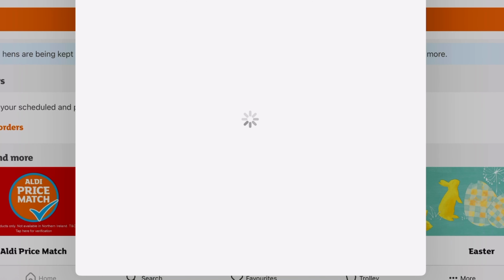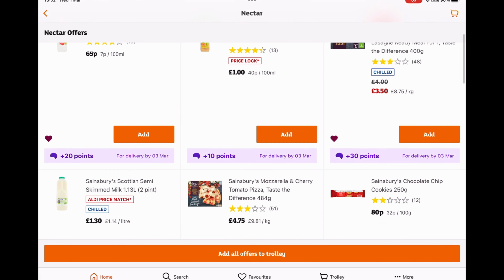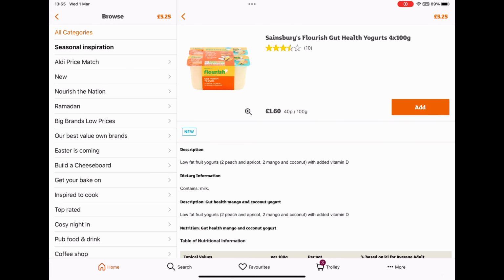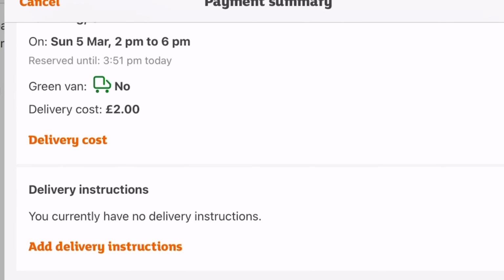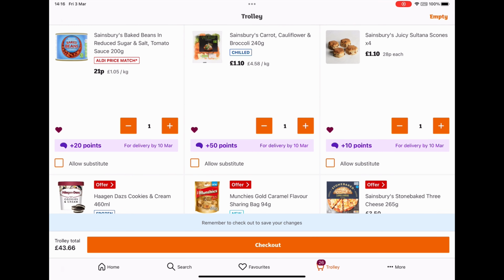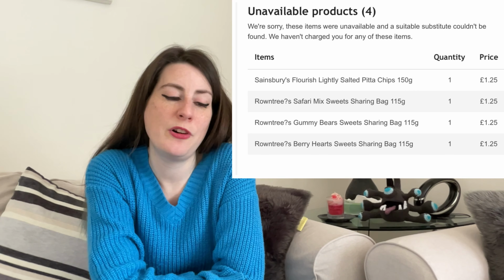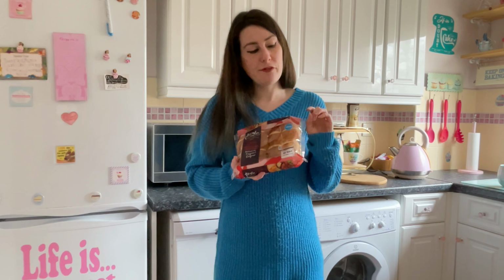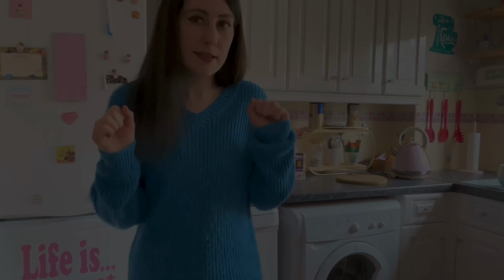Testing Supermarket Online Grocery Delivery Services #2 | Sainsburys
Putting the Sainsburys online delivery service through its paces and giving an honest review on my experience.